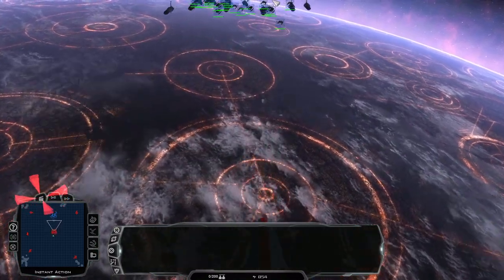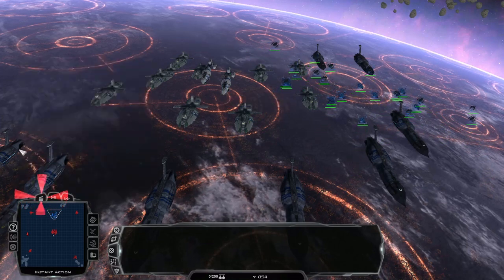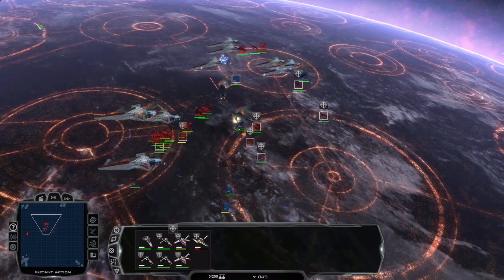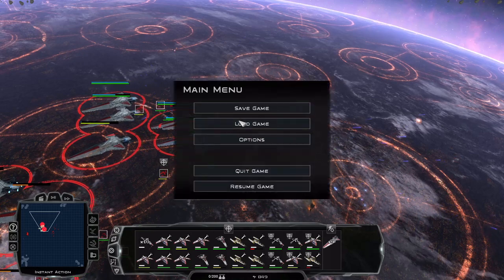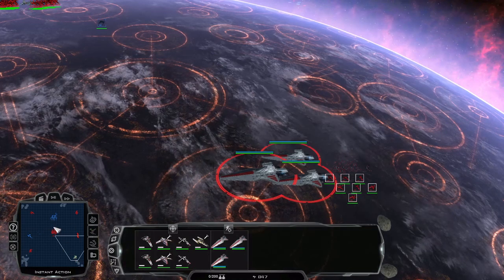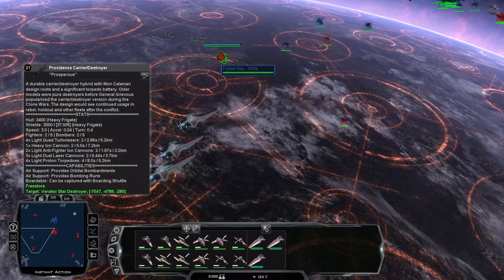The Battle Of Coruscant Star Wars Empire at war fall of the Republic mod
I simulate the battle of coruscant in star wars empire at war fall of the republic mod